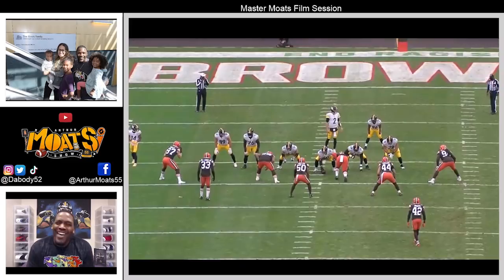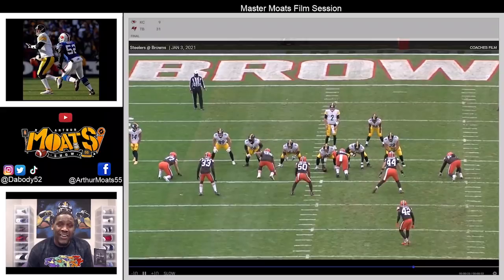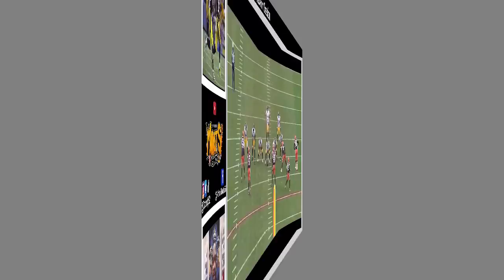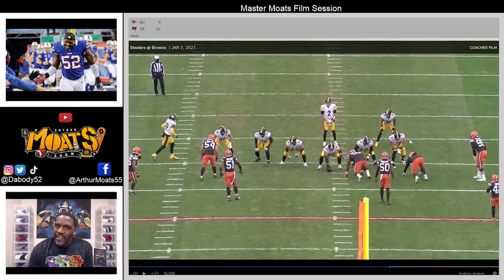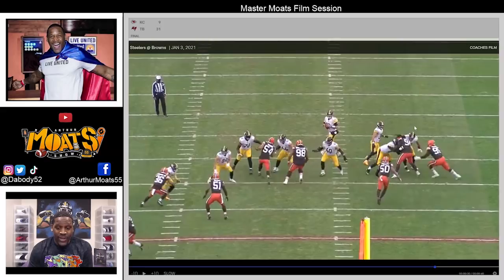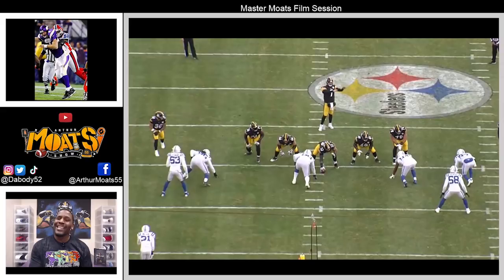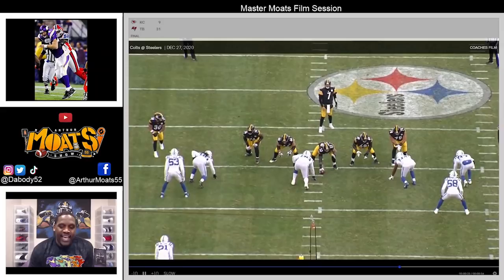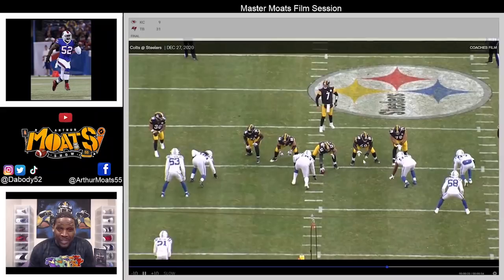Master Moats Film Session: Ep.106 (Pittsburgh Steelers Kevin Dotson)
Arthur breaks down film of Kevin Dotson and previews what Steelers Nation can expect from him next season!